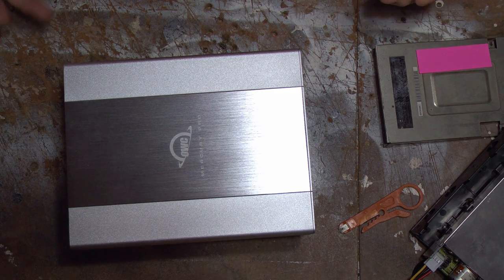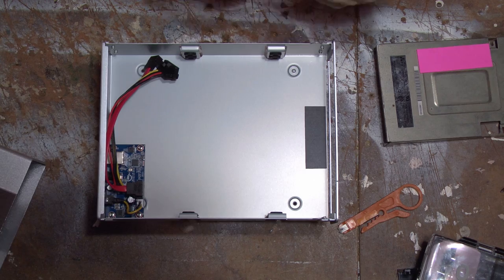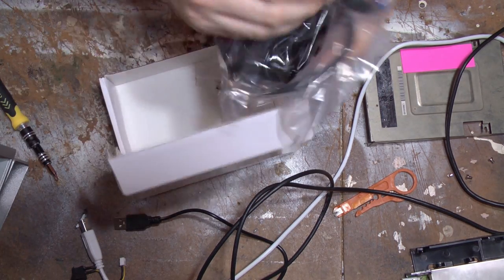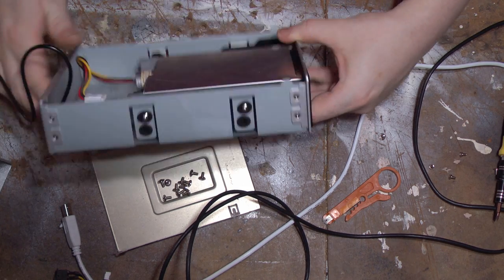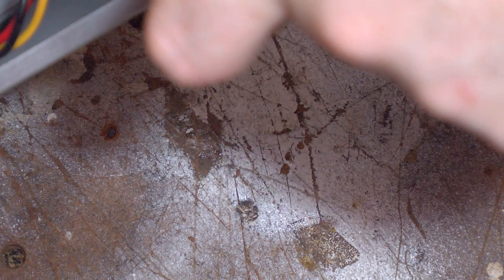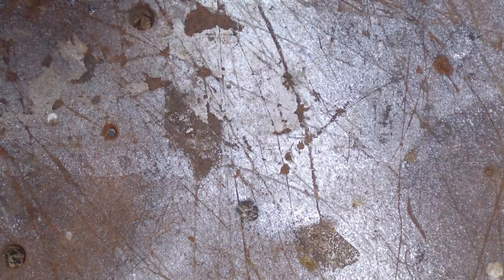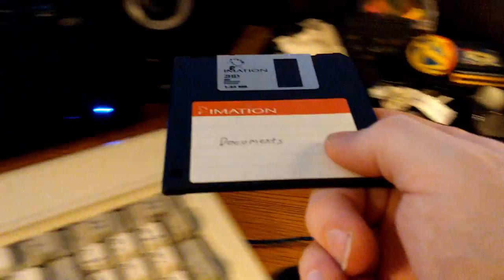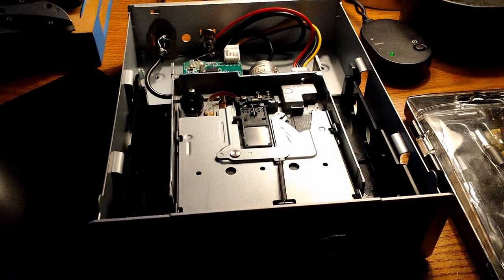Building your own USB floppy drive.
Unhappy with the performance of most USB floppy drives these days, I wanted to see if I could build something better.  While this adapter kit doesn't work with double density (ignore Amazon reviews claiming it can, the density pin is NOT even wired up so they are not honest reviews or they don't know what disks they have), it is working quite well with high density disks.